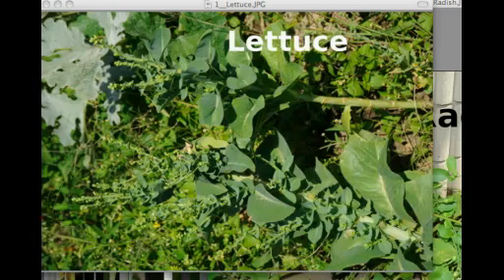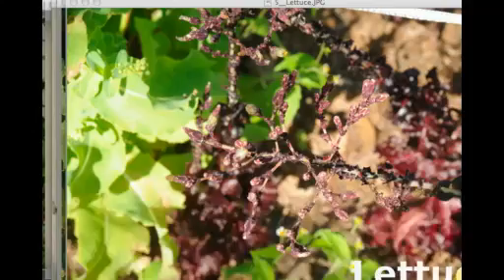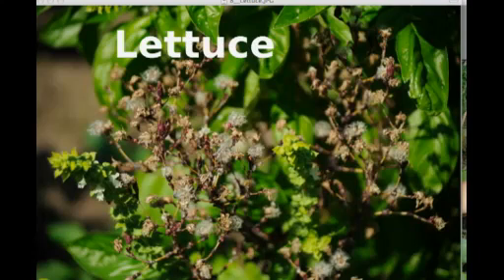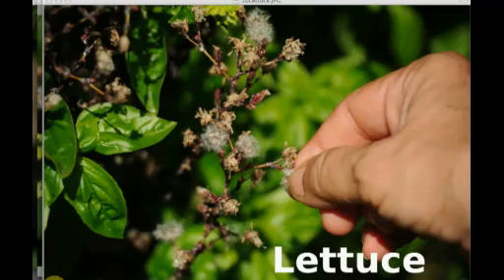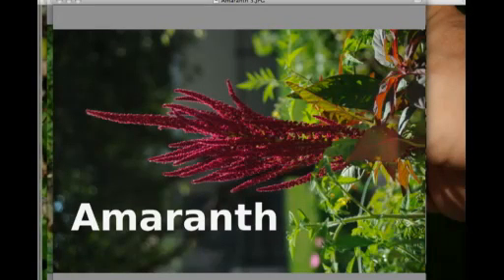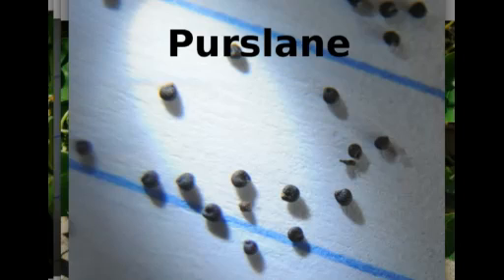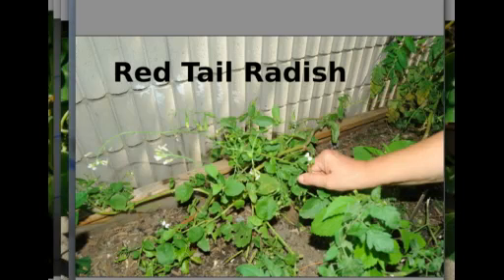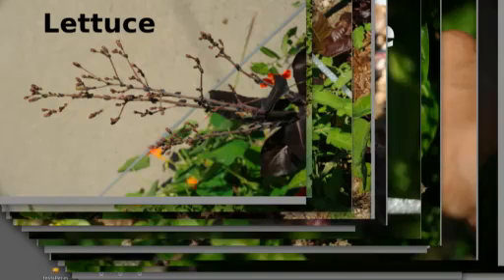Open Foods 002 2, seed 02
Collecting seeds, preserving seeds and seed storage. Seeds and plants information. Slides of seeds and plants.